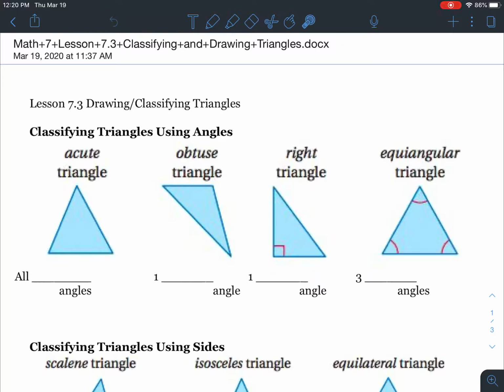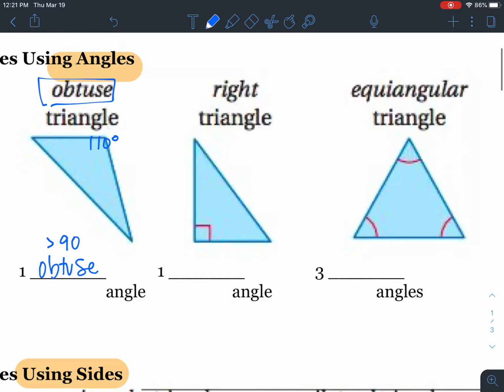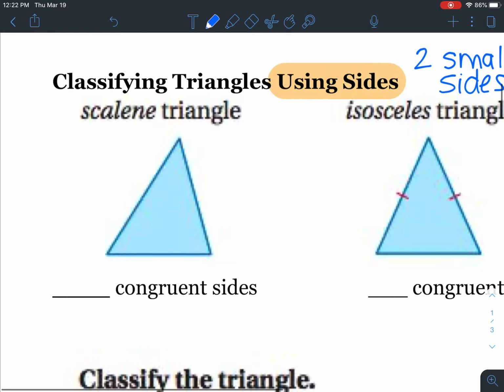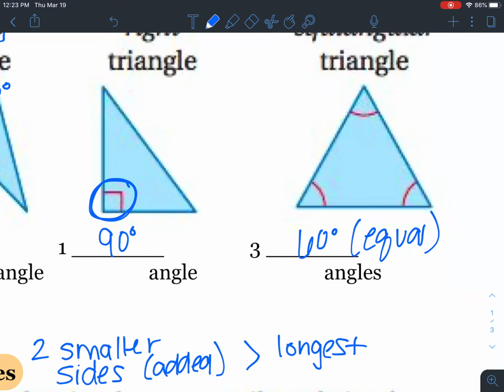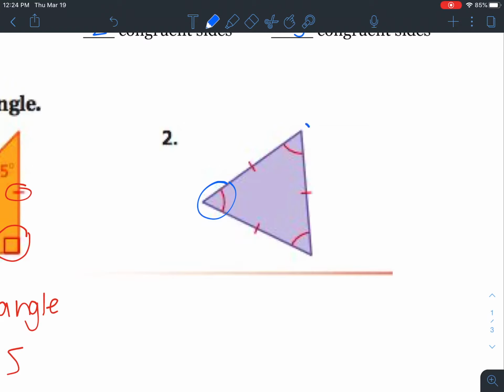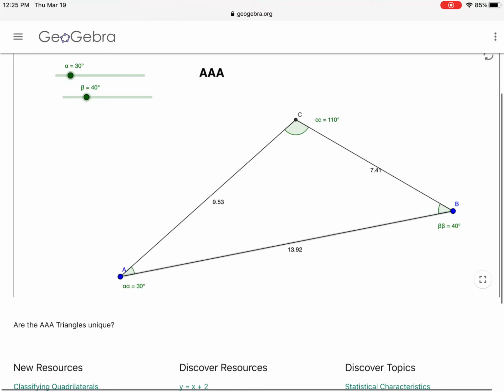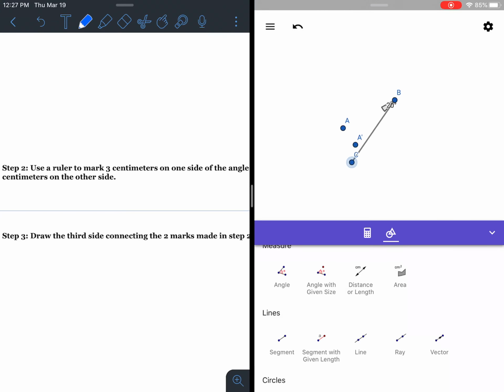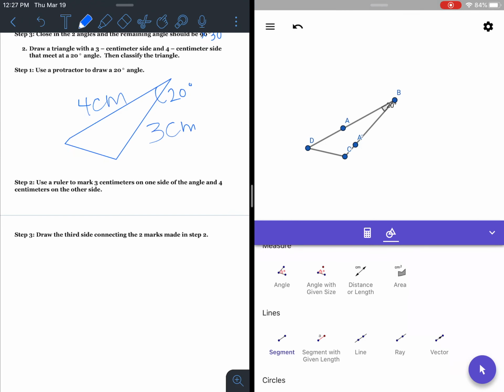Classifying and drawing triangles